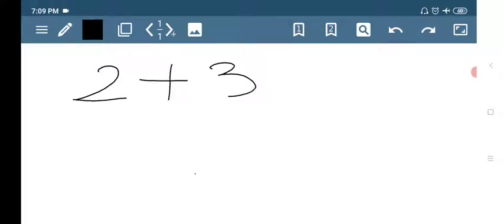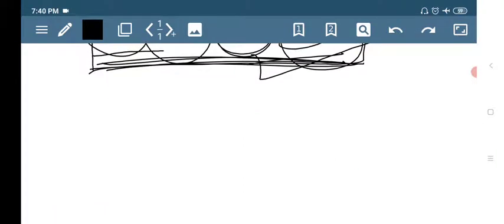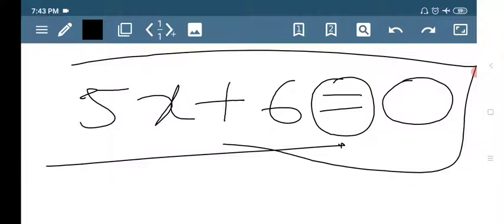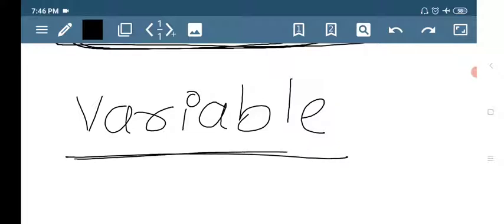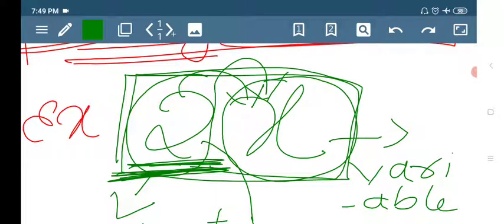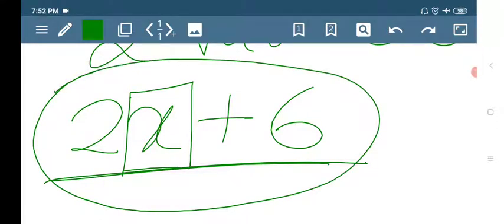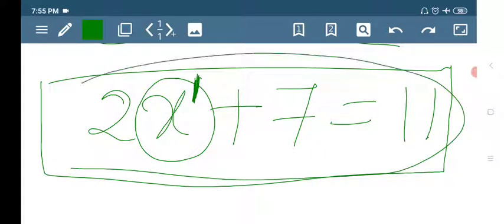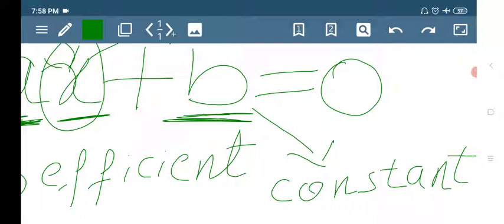Class 8: Linear equations in one variable. Part 1